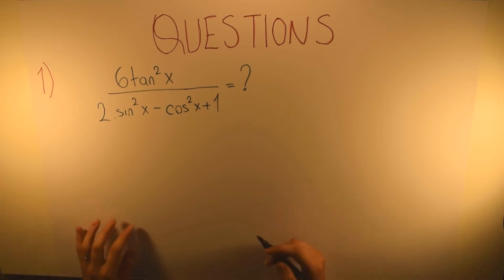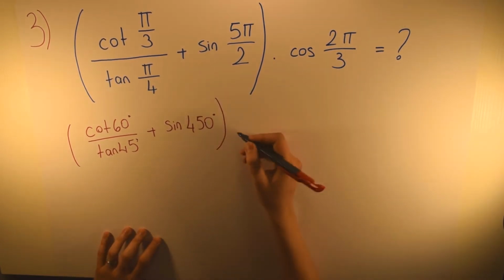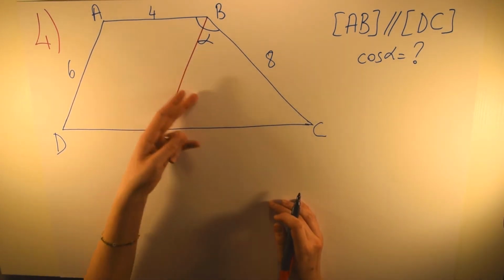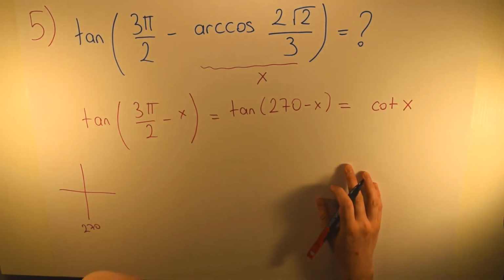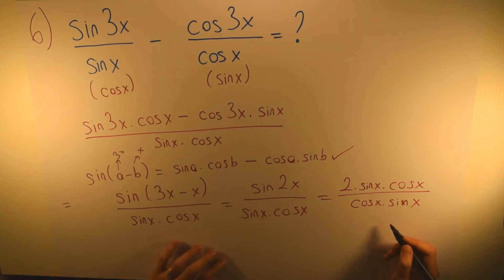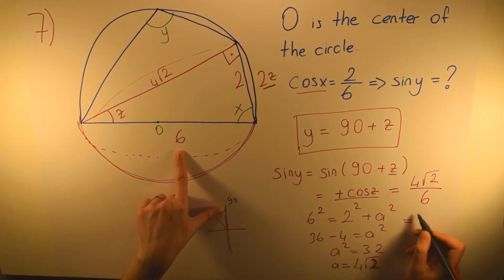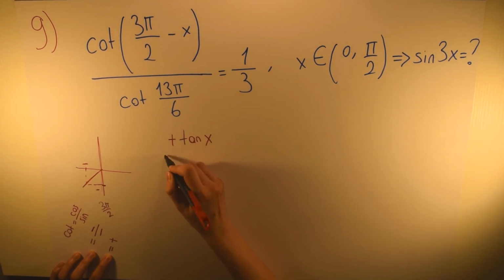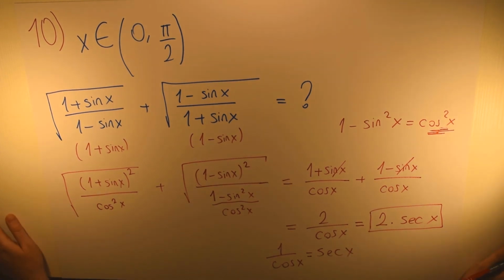Trigonometry 13 (10 Solved Questions about Trigonometry)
In this video we have solved 10 questions about trigonometry.